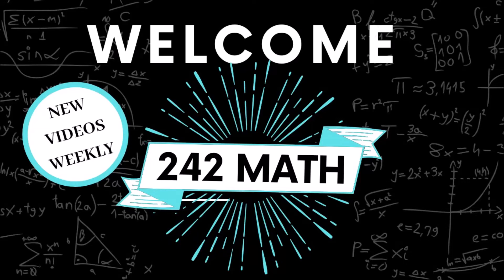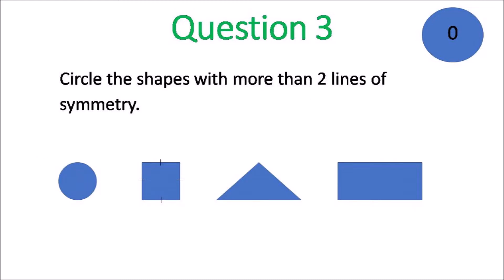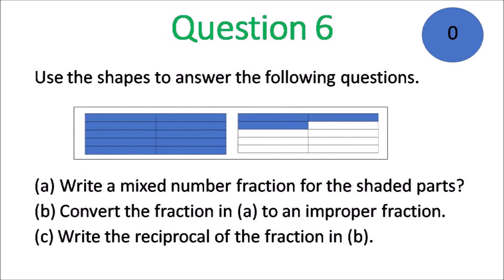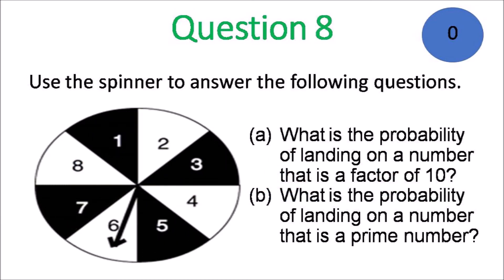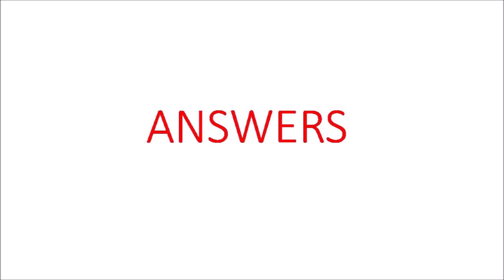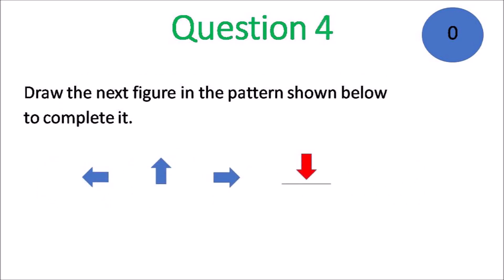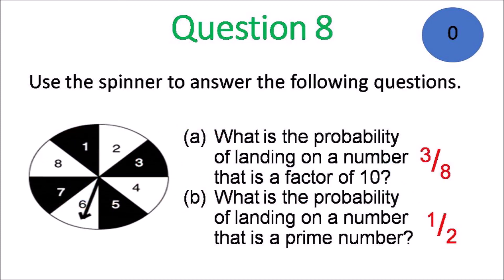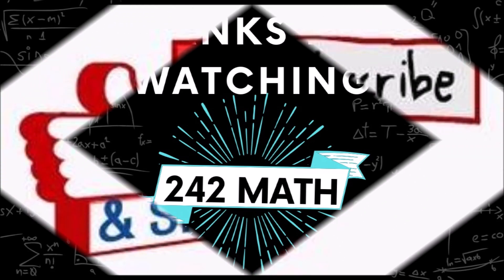GRADE 6 GLAT REVISION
Students can work then mark sample GLAT questions.